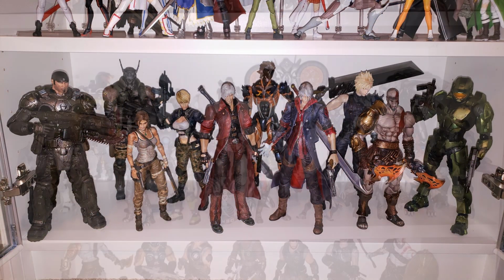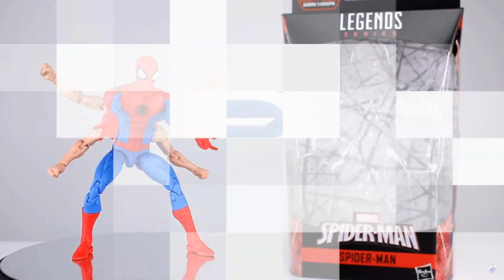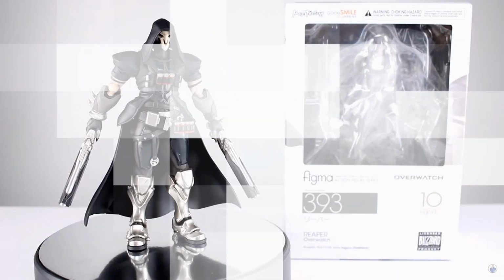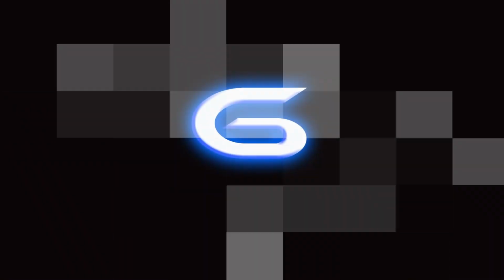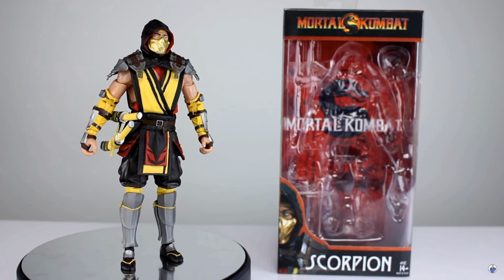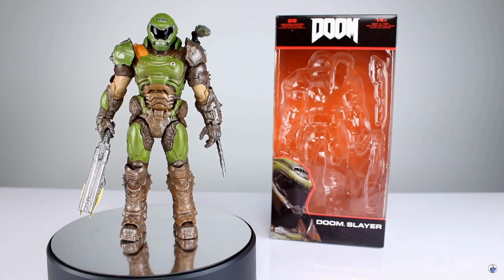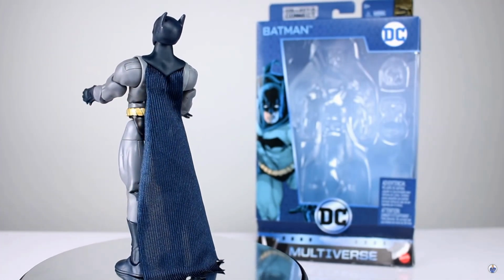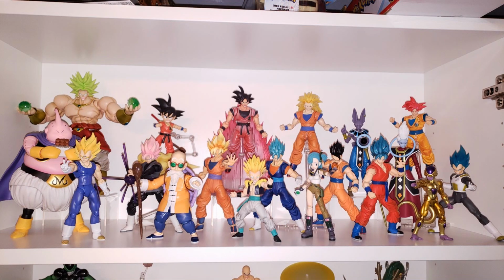Top 10 Worst Figures of the Year | 2019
Everybody poops.  Sometimes, even action figures manufacturers do too.